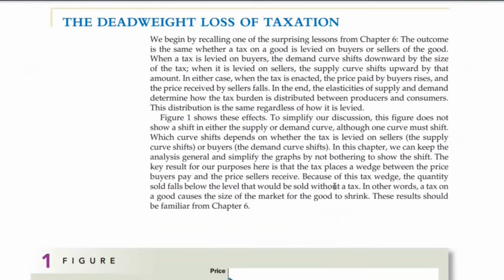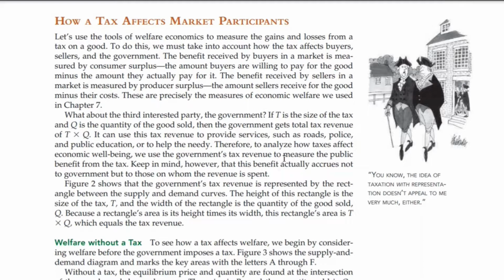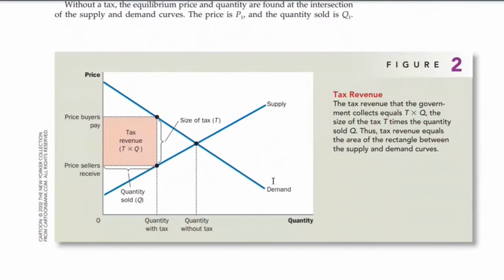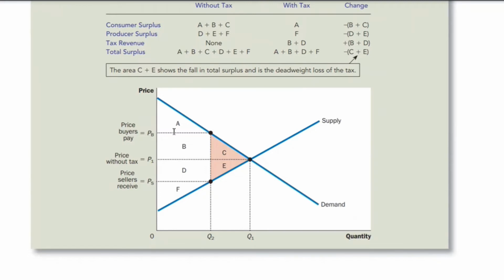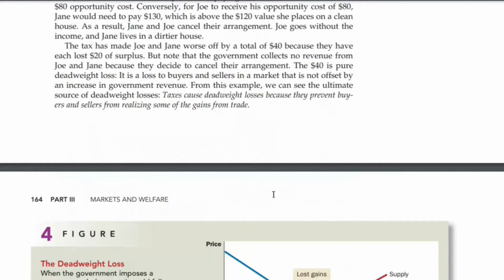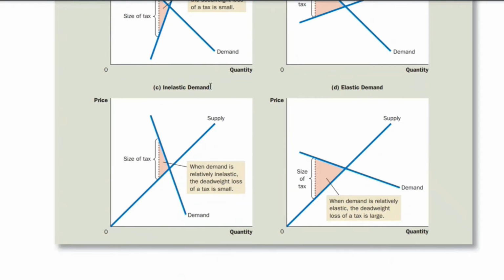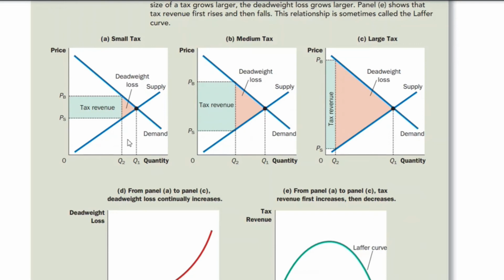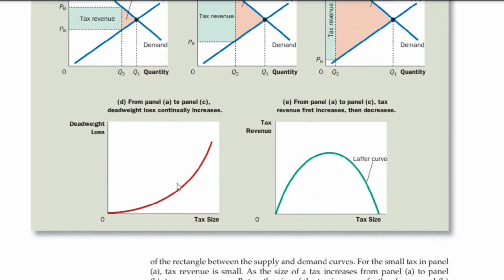Application of the cost of taxation by Nishita Gupta mp4